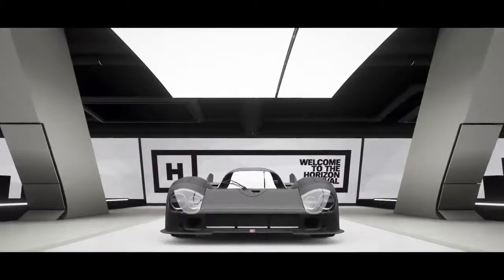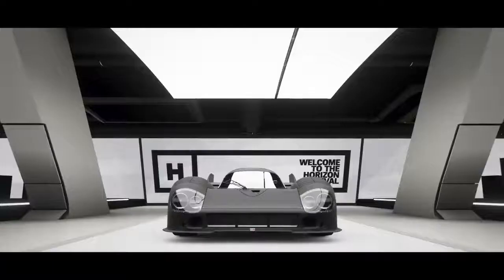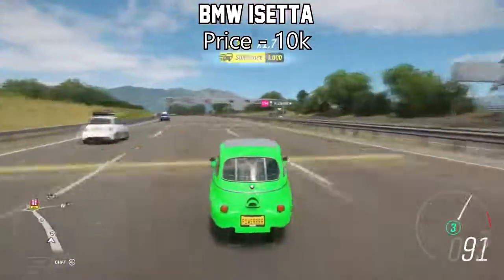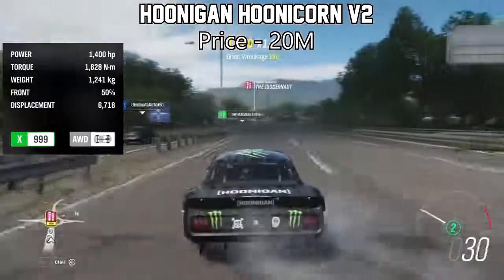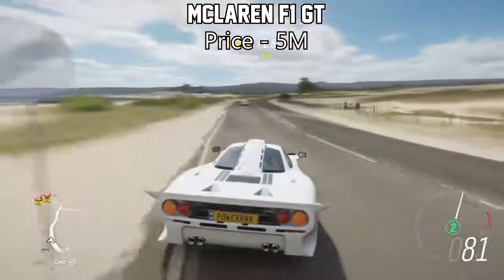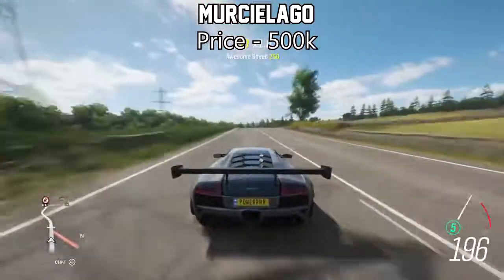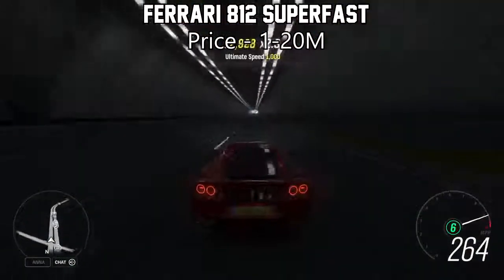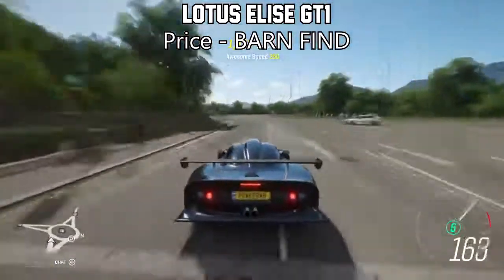Forza Horizon 4 -10 Surprisingly Fast Cars! INSANE Accelerations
If you need this content to be changed in any format, including corrections for the description, game play, artists, song or to remove this from the channel [ If you are the copyright holder], please contact us via the channel messaging feature in about section. We'll get back to you or one of our page admin or page manager or moderator will be asap to make sure everything is resolved. Thank You!